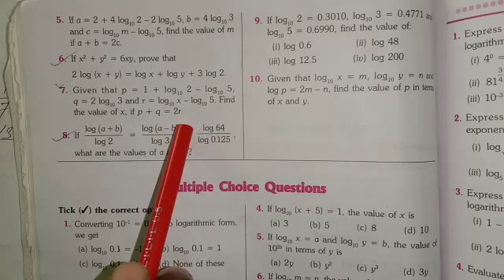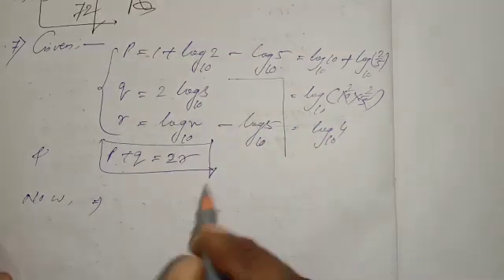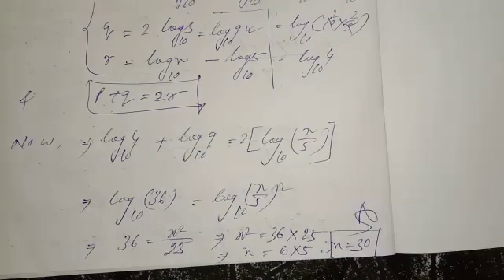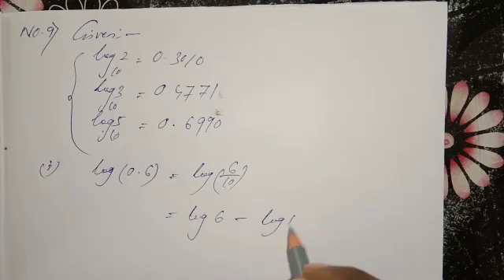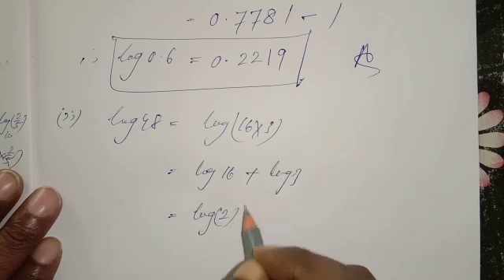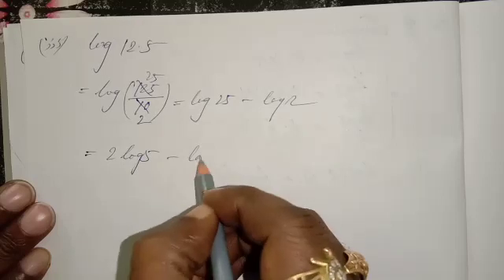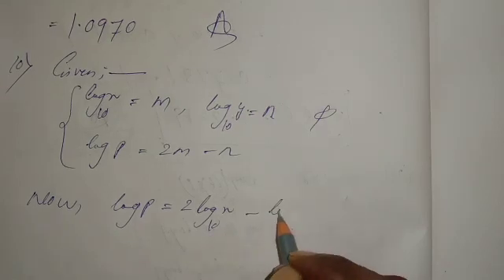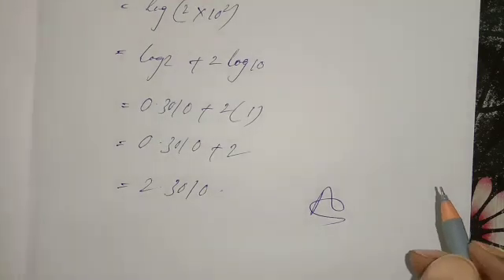Chapter = Logarithms from Innovative Book (ICSE). Class = lX